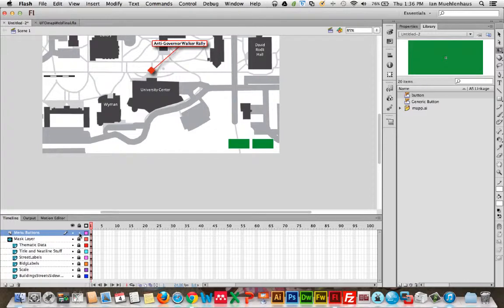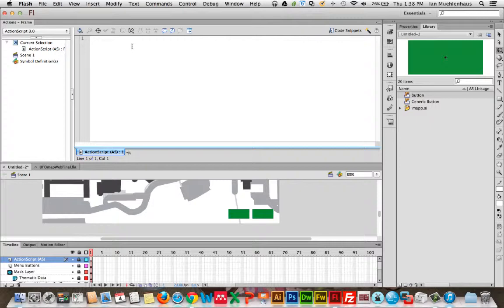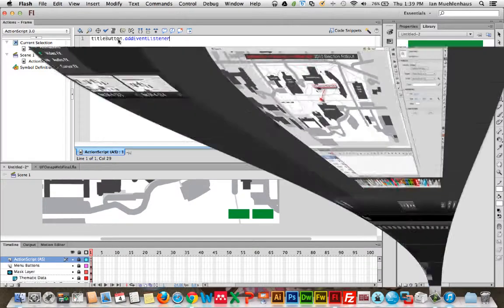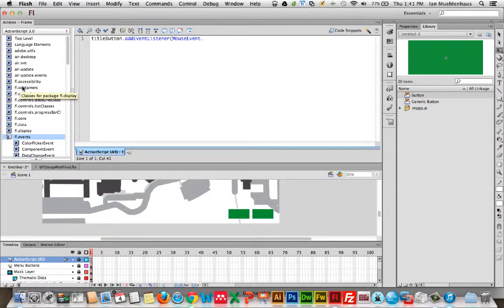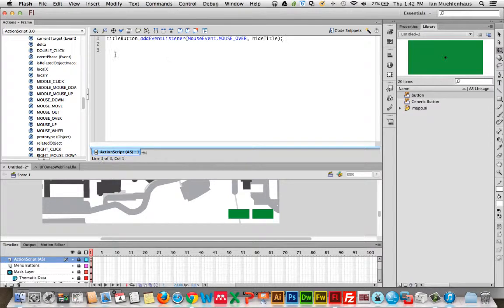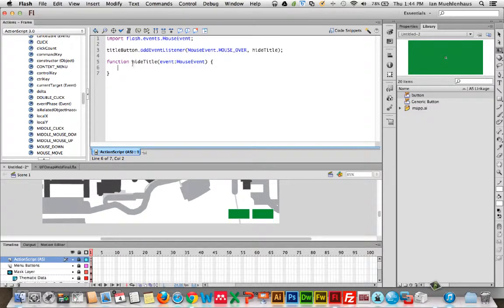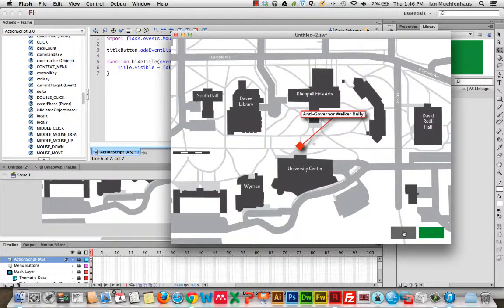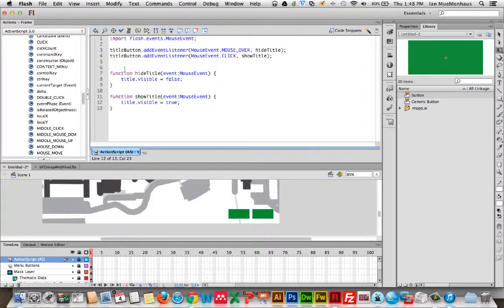Adobe Flash for Web Maps, Part 6 ActionScript3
Part 6 introduces cartographers to the power of ActionScript3. This part just introduces viewers to the Actions panel and some simple ActionScript to call an action when someone uses a pointer device on one of your buttons.